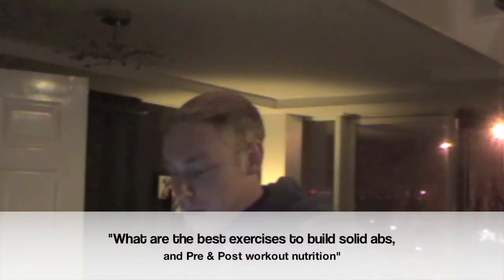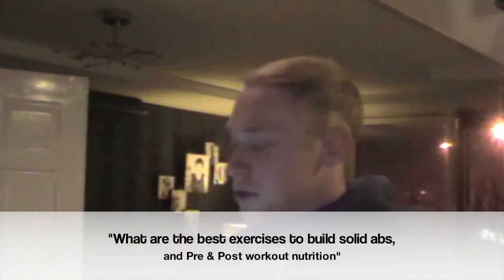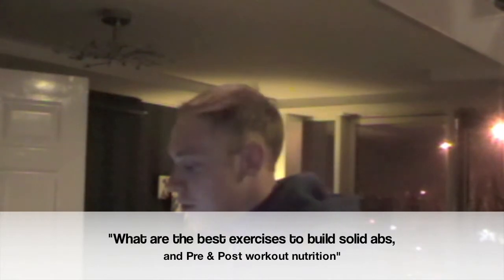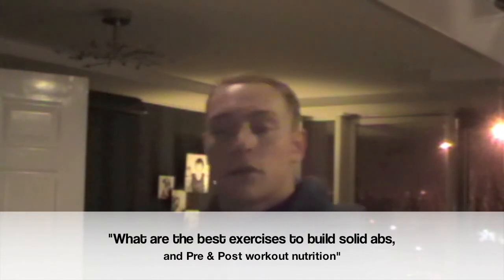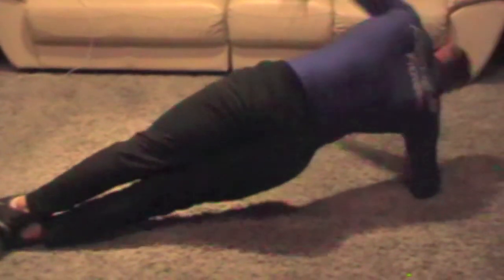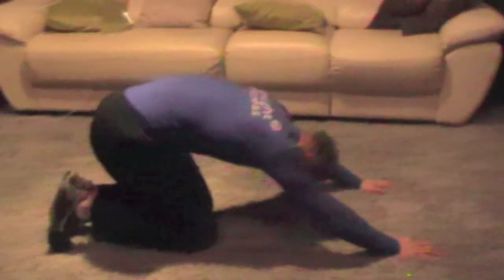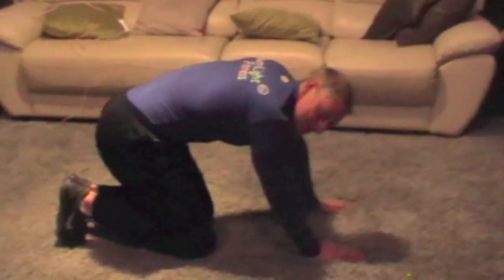Adam Light : Q&A home abs workout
From @BBrooky Q on 'How to train Abs'. Fitness Model Adam Light shares his insight on Abs Training and shows an example of a circuit he puts together at the end of his workout to shred your abs from every angle - Anywhere, Anytime!!

"No excuses when it comes to training abs. It takes only 5-10 minutes. JFDI"